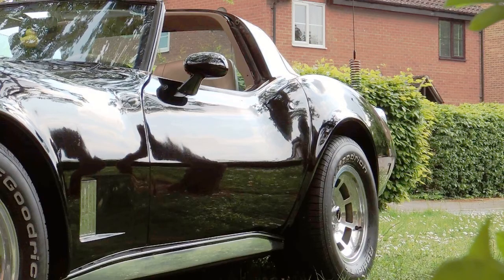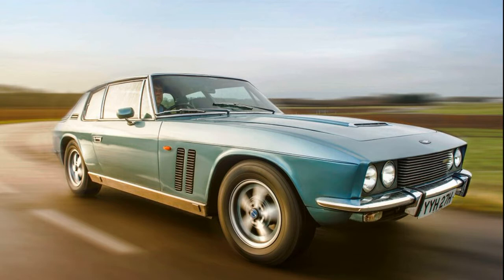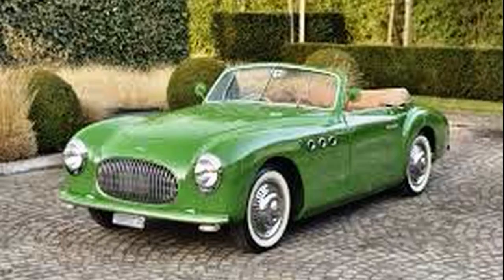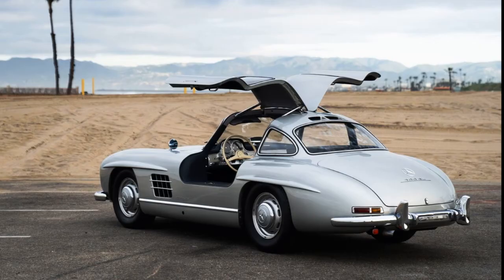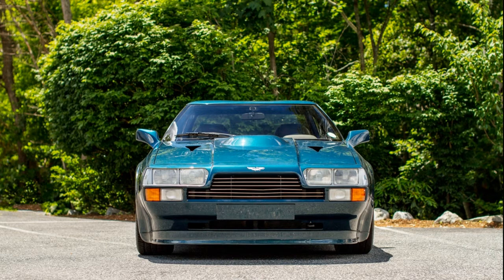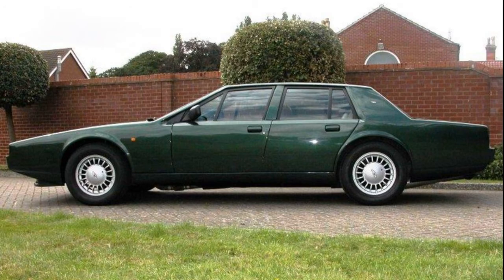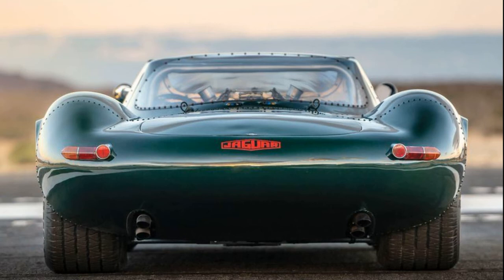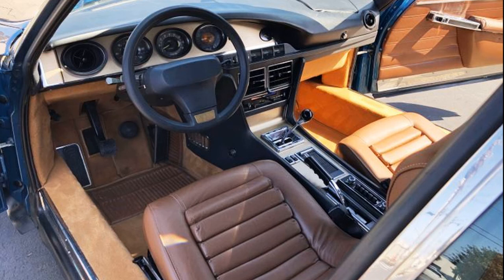My Top 25 Dream Car Garage Part 1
My Top 25 Dream Car Garage Part 1 Numbers 25-11. I'm often asked "Money No Object Dream Car Garage" so here it is, the 25 cars I would buy if I had unlimited funds. Some may suprise you and hopfully you will find this both interesting and educational.

Corvette C3 C1 Duesenberg Cisitallia 202 Lamborghini Muira Mercedes 300sl gullwing Alfa SZ RZ Aston Martin V8 Vantage Zagato Lagonda Jaguar xj220 Bugatti eb110 xj13 Citroen sm E type xke Jensen interceptor ff